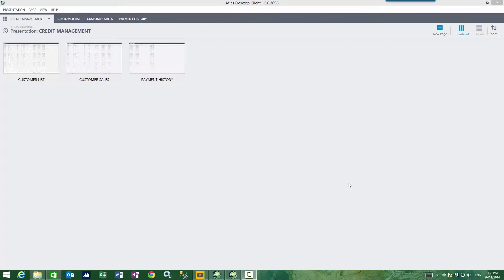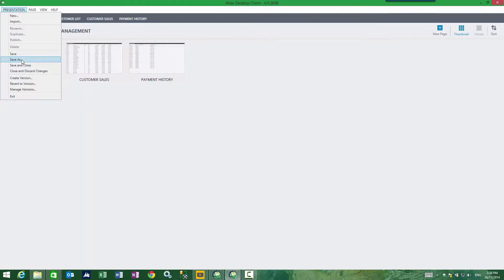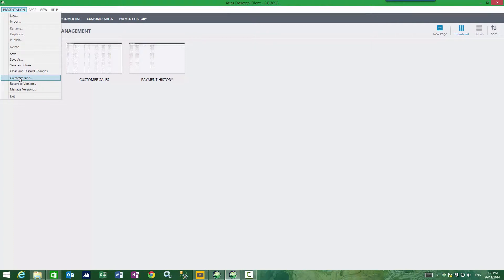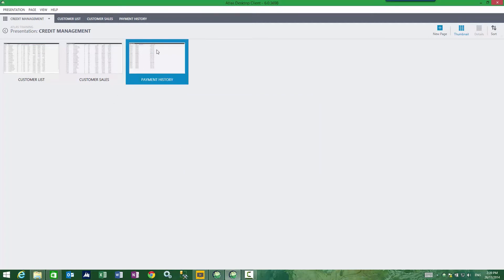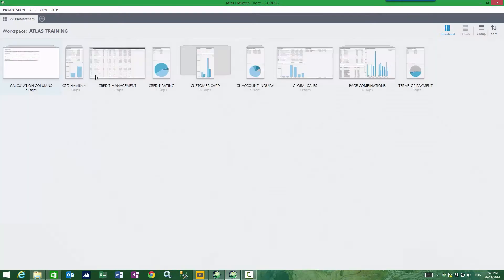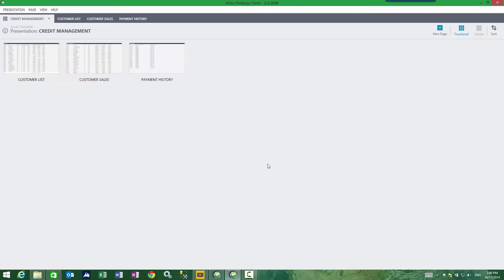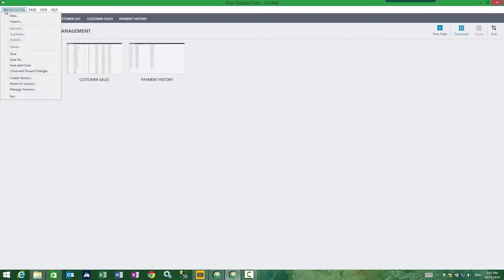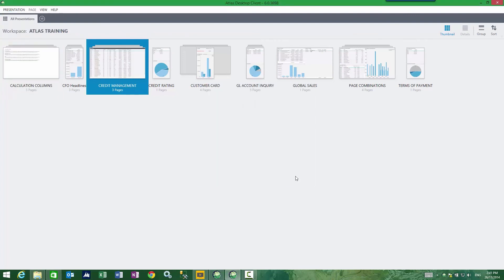Managing presentation files with version control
Within a presentation, you can save multiple versions of your presentation and revert to it easily. This helps you manage you presentation files without worrying cluttering your workspace.